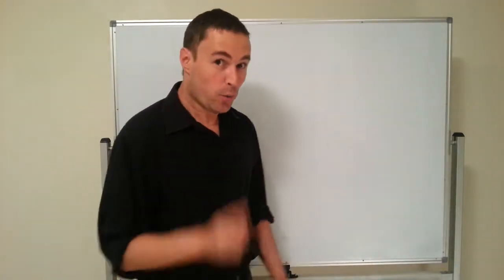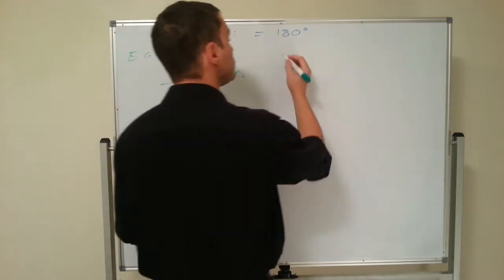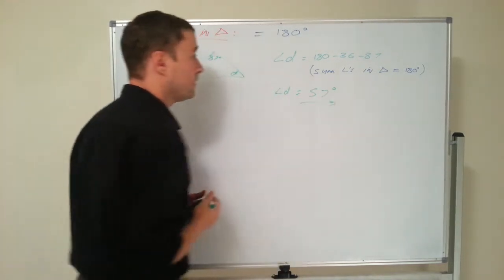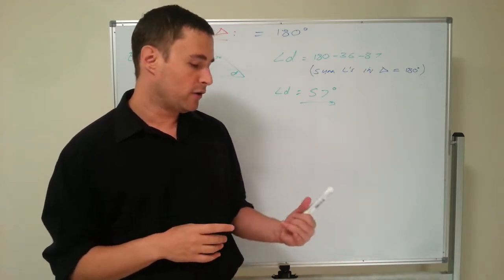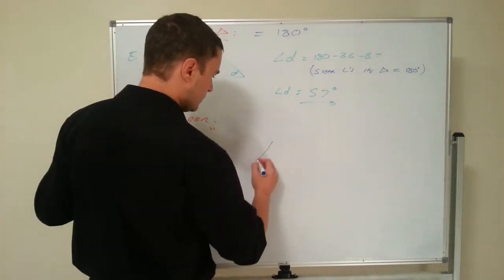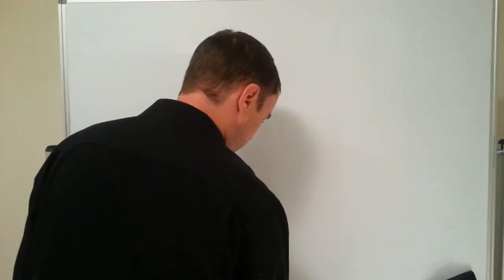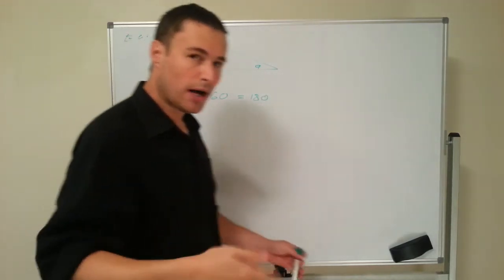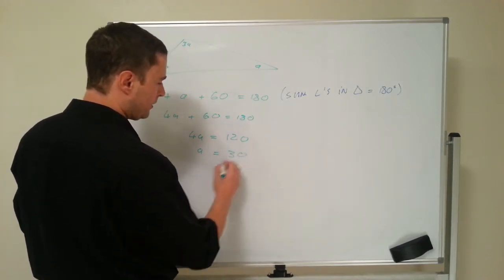MG Angles in a triangle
A maths lesson on the sum of internal angles of a Triangle.